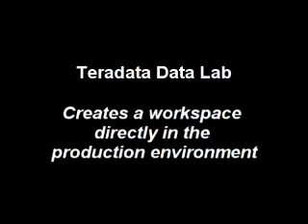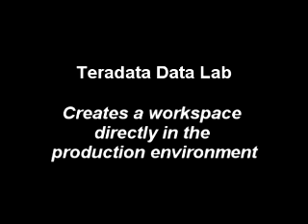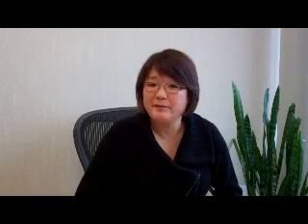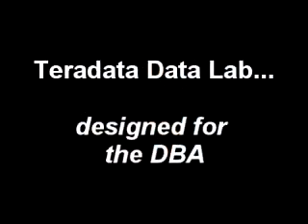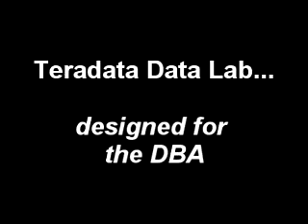Teradata Data Lab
Teradata Data Lab allows for the exploration of new data with easy linkage to production data. Teradata Data Lab helps DBAs and anyone involved with staging data determine whether it makes sense to add the information to production.